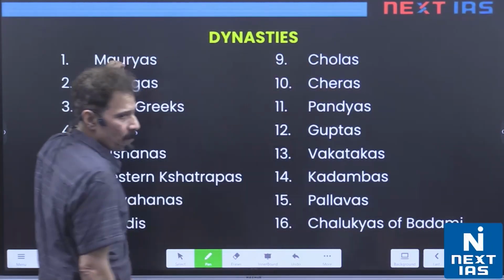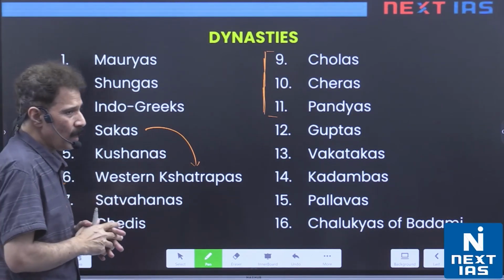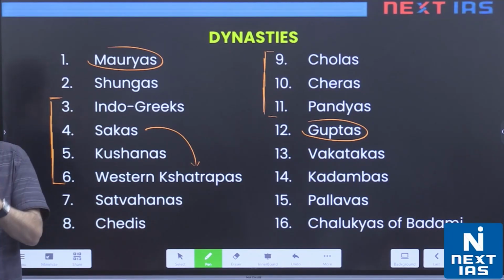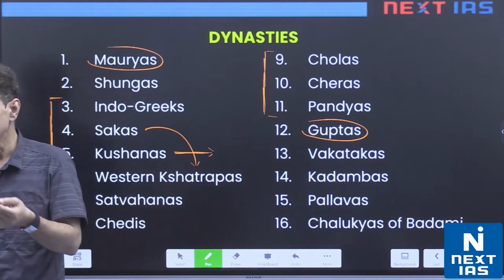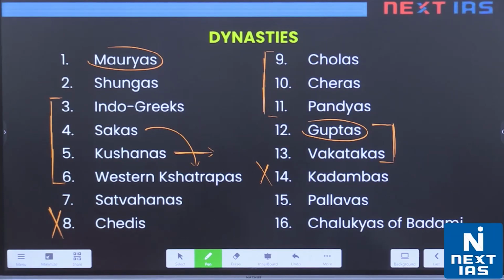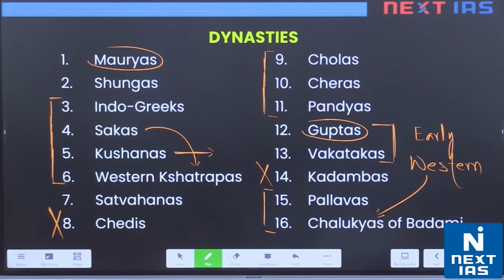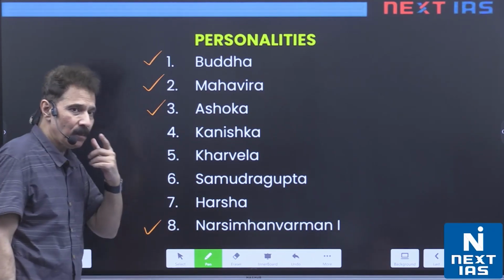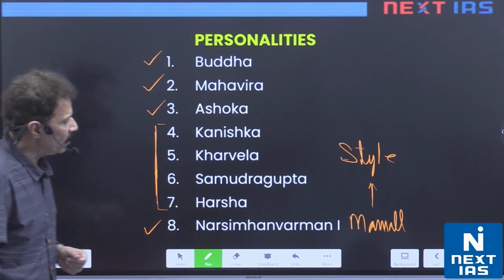Decoding Ancient Indian History Part - I | History Optional | UPSC | NEXT IAS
Unlock the Secrets of Ancient Indian History with Hemant Jha Sir! 📜✨
Dive deep into the intricate tapestry of India's past as Hemant Jha Sir unveils an invaluable overview of approaching History as an optional subject for UPSC CSE Mains.

In this insightful lecture, he guides you through the labyrinth of dynasties, shedding light on their significance and providing a strategic perspective on tackling recent trends in UPSC questions. Whether you're a seasoned UPSC aspirant or just embarking on your journey, this session will help you set the right strategy for preparing Ancient India for History Optional.

🔸 Trends in Ancient Indian History
🔸 Micro & Non - Conventional Issues
🔸 Intra - Connections & Comparisons
🔸 Inter - Connections & Comparisons
🔸 Debates in Ancient Indian History

Happy Learning!